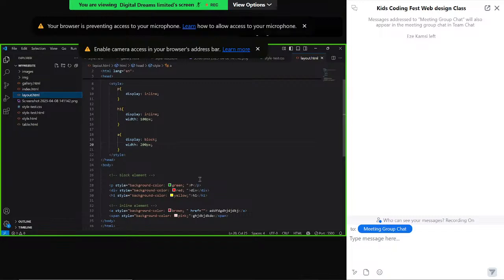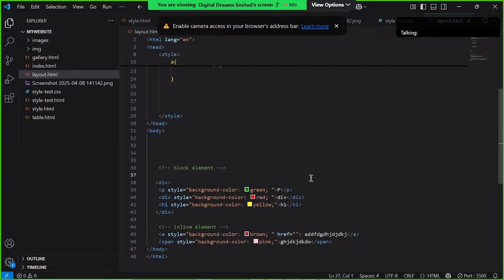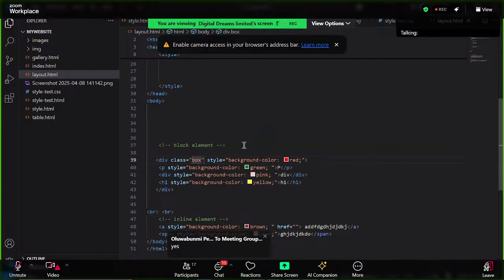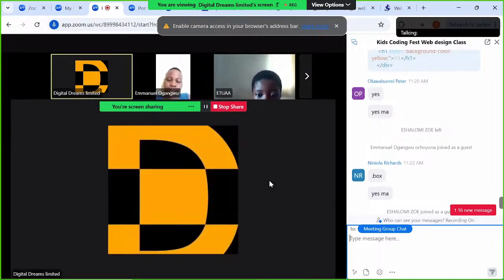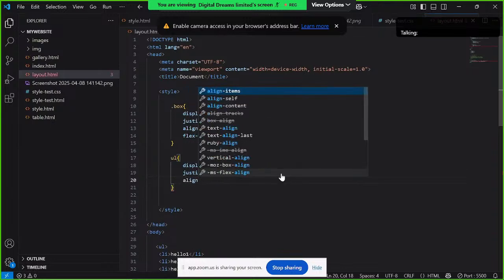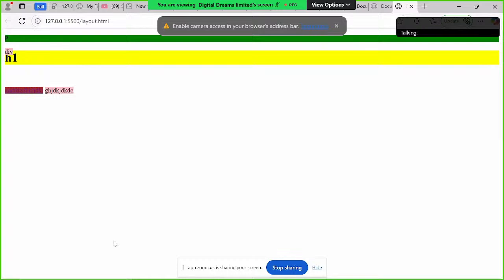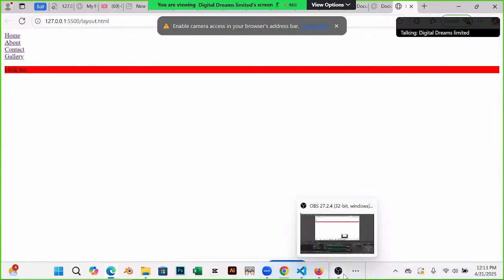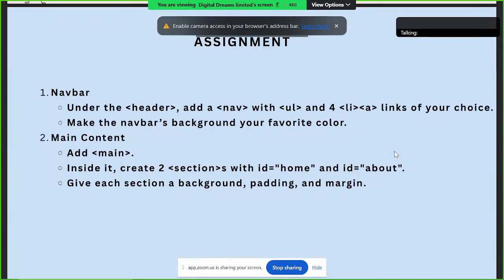DAY 8 Web Development Class (EASTER KIDS CODING FEST)